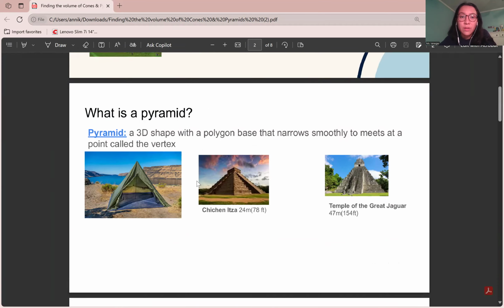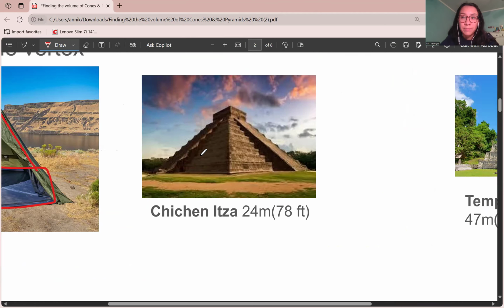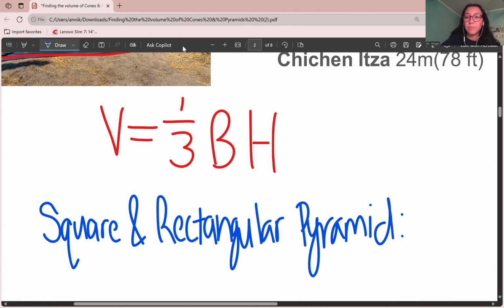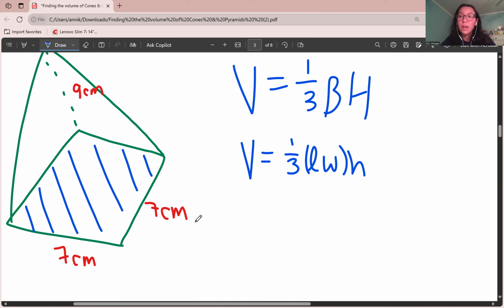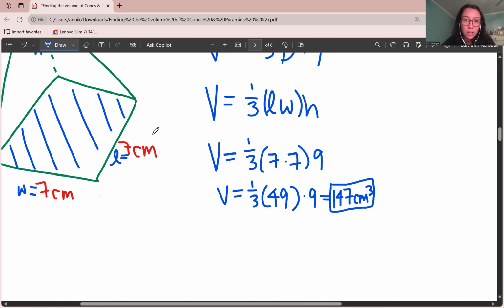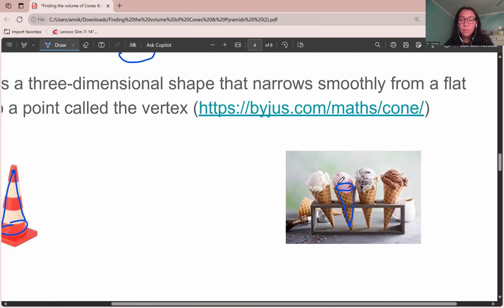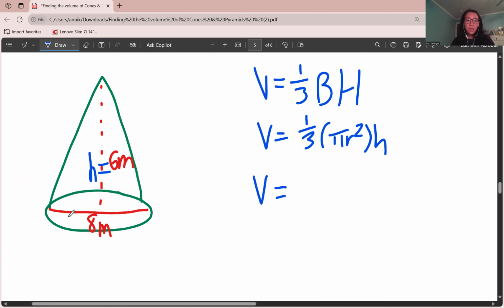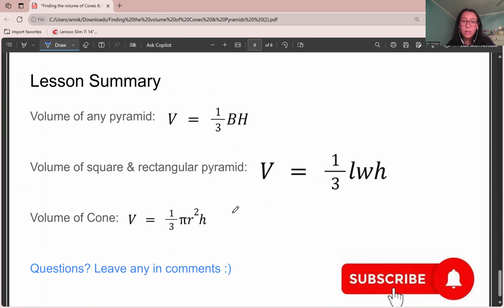How to Find Volume of Pyramids & Cones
In this video, I define pyramids and cones. Then, I share some examples of how to find the volume of these shapes.